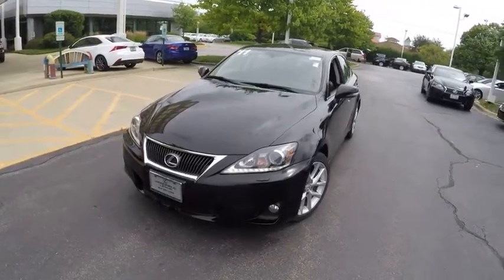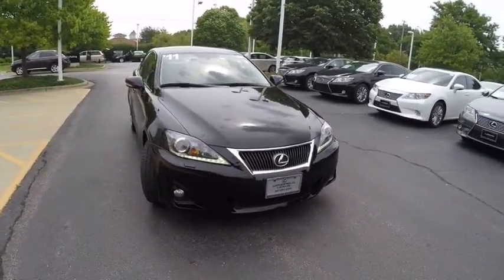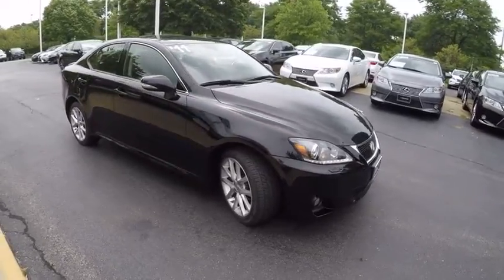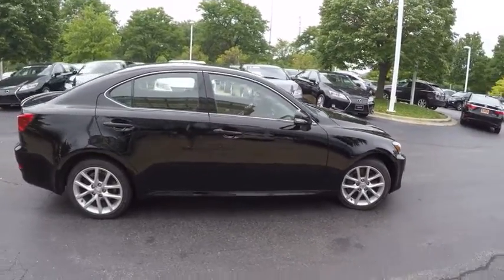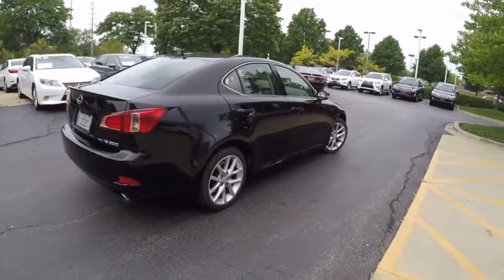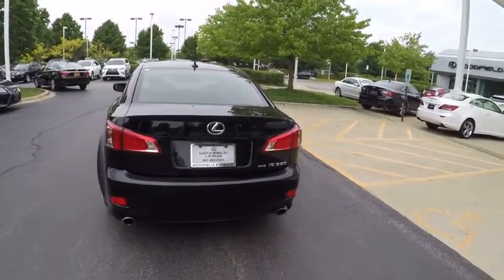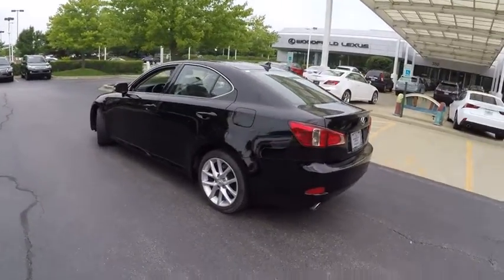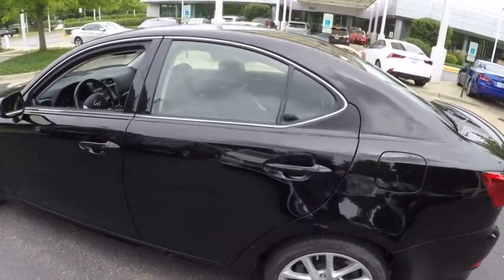2011 Lexus IS 350 Schaumburg IL 160624A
2011 Lexus IS 350

Woodfield Lexus
350 E. Golf Rd

**NAVIGATION!**, **BEST COLOR FOR RESALE**, **CERTIFIED BY CARFAX - ONE OWNER!**, **HEATED AND COOLED LEATHER SEATS**, **SERVICE RECORDS AVAILABLE!**, **LOCAL TRADE IN!**, **V6 - UNBELIEVABLE PICK-UP!!!**, **ALL WHEEL DRIVE!**, And **BOUGHT HERE, SERVICED HERE!**. Are you looking for a reliable used vehicle? Well, with this outstanding-looking and fun 2011 Lexus IS, you are going to get it.. Equipped for anything. Shopping at Woodfield Lexus is car buying the way it should be: fun, informative and fair.Here are our promises:* Transparent Pricing!* Pressure Free, Efficient, Friendly, and Helpful Sales Staff!* One Massive Inventory For One Stop Shopping!* No Hassle Sell or Trade Any Car* Pressure Free Road Test* Certified Factory Backed Service with Shuttle Service and Free Loaner Cars!Woodfield Lexus - The Relentless Pursuit of Perfection - Come See For Yourself Today!